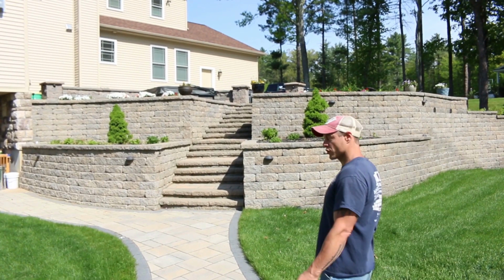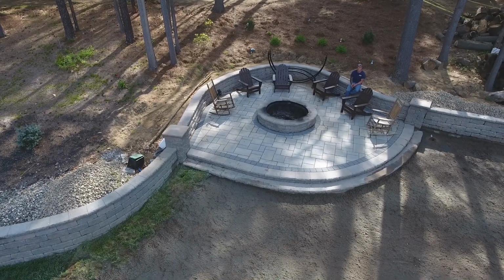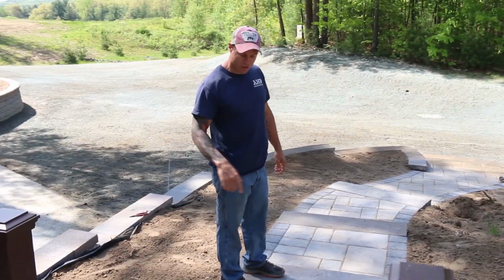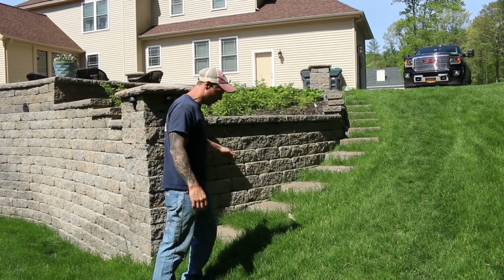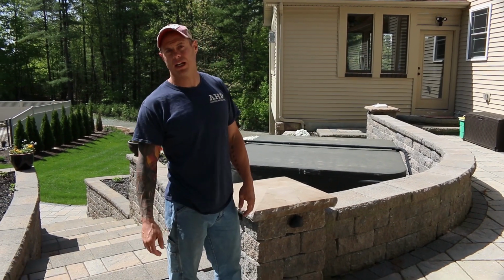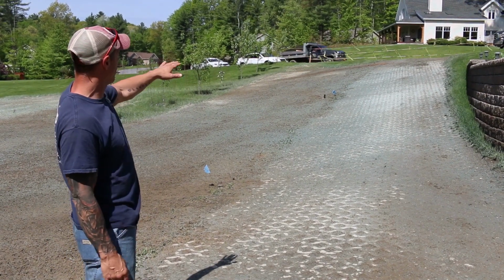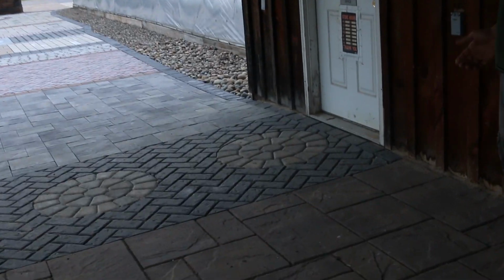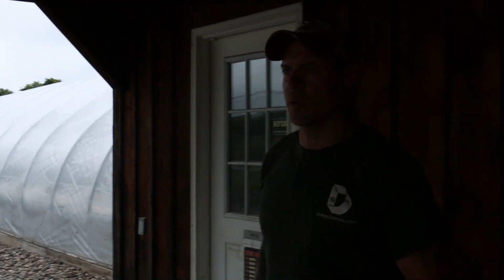AHP HARDSCAPING INC.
About AHP
AHP Hardscaping Inc. was started in 2006, coming from a large commercial background, I know what it takes to complete a job from start to finish. Residential and commercial work are our goal, wether it's a small sidewalk or patio, or a large scale city project, we can easily handle your needs. Specializing in brick paver designs and any retaining wall system, as well as excavation and concrete needs.